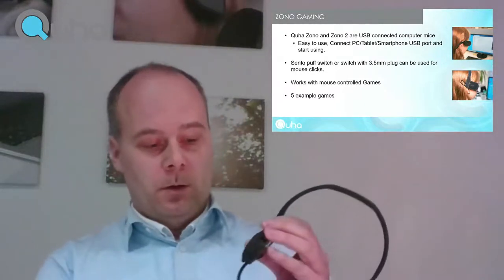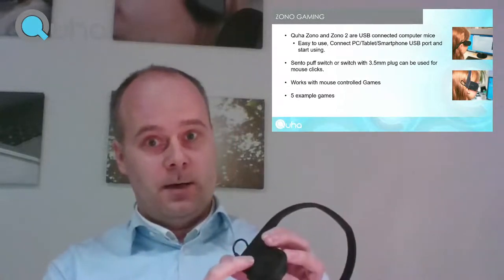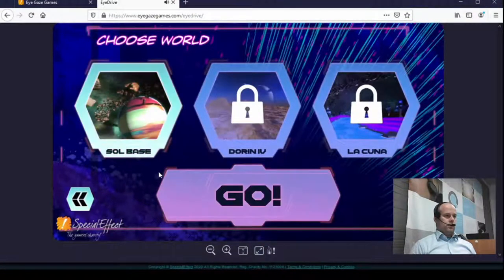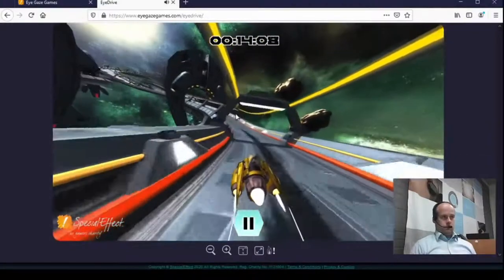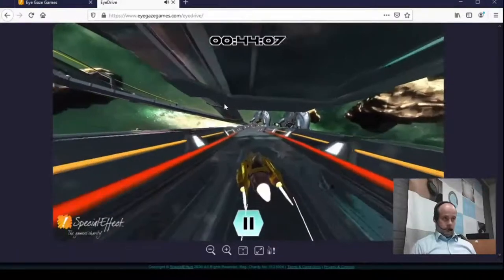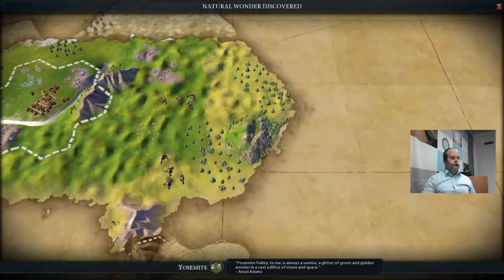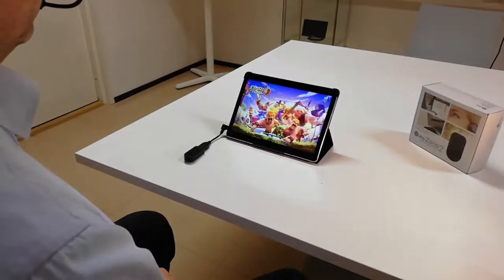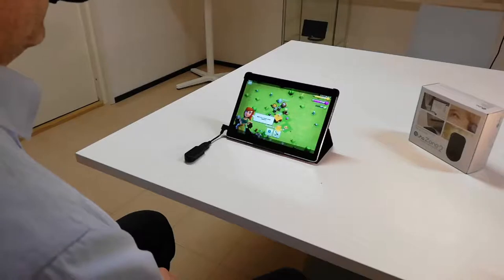Gaming with a head mouse